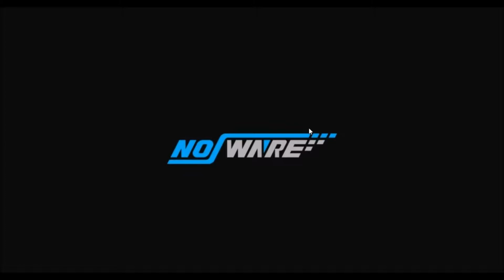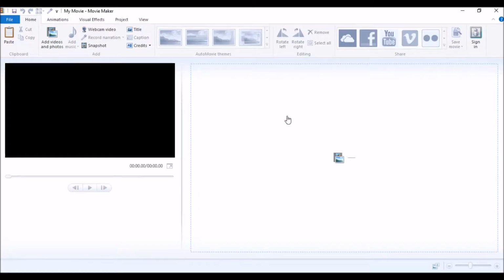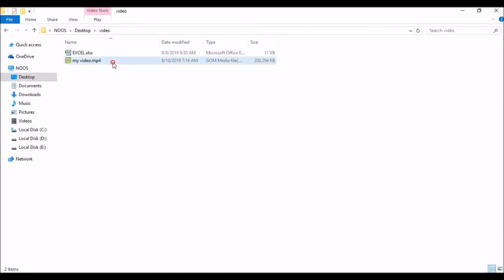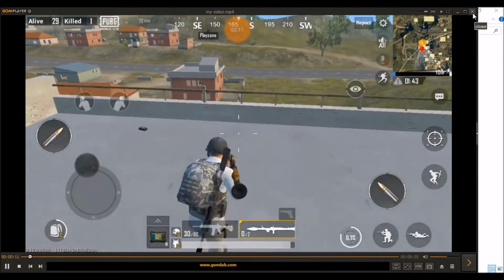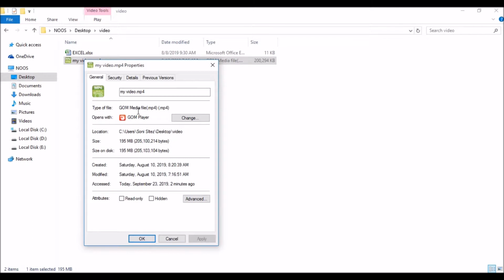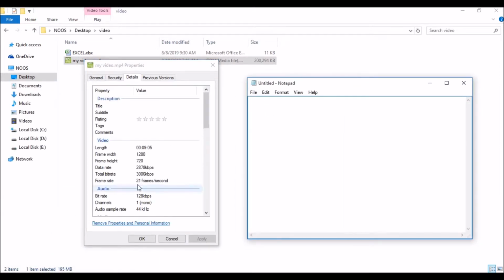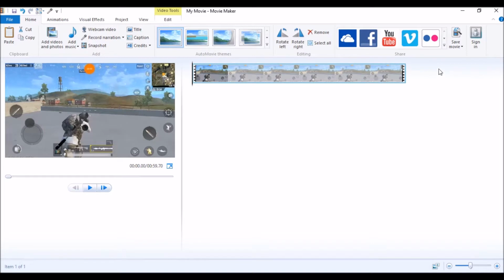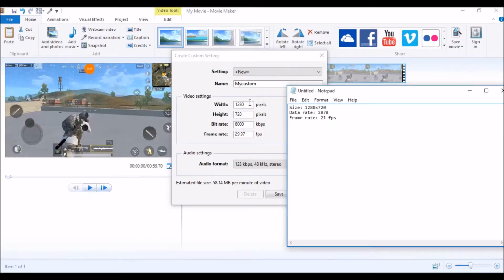how to best render settings using Movie Maker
Tutorial How how to best render settings using Movie Maker.